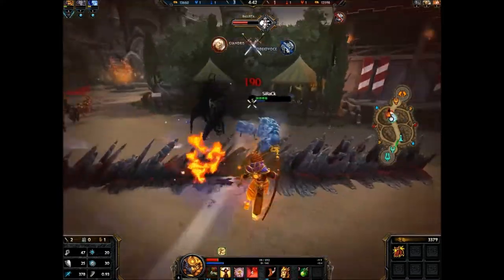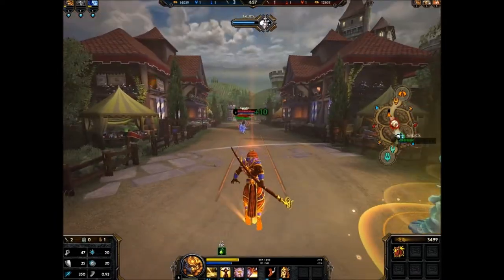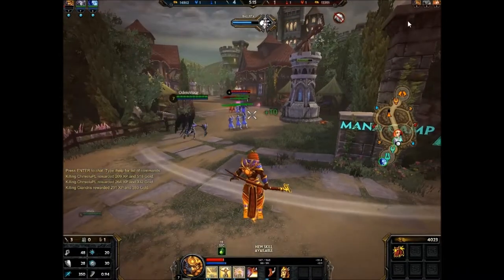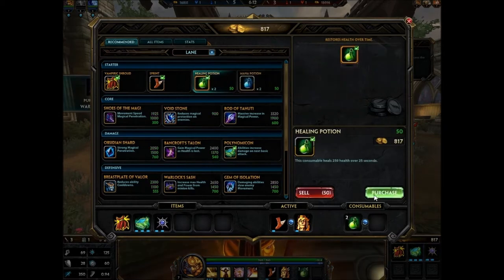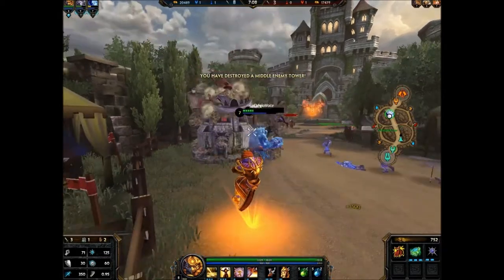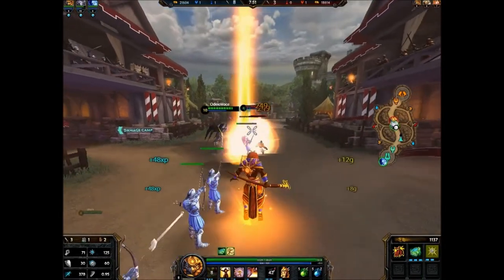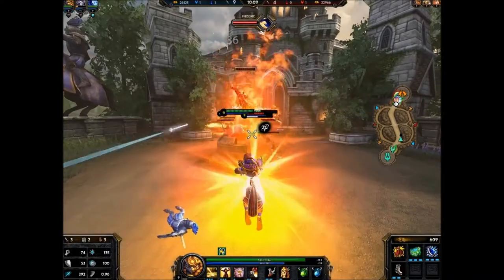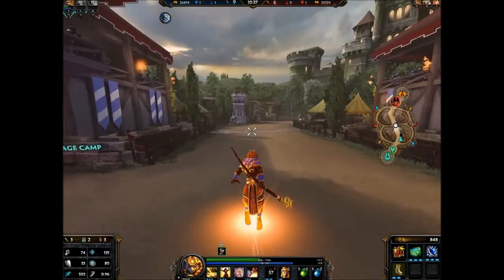SMITE :: Ra Gameplay 2 :: Joust (3v3) #1